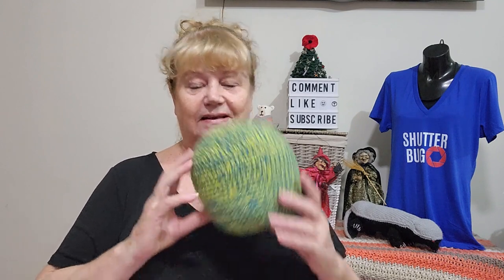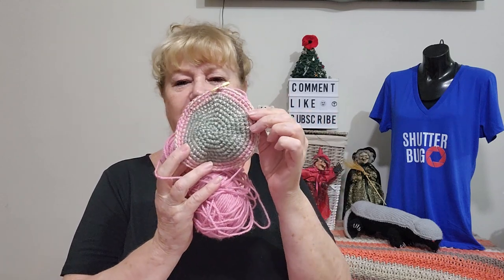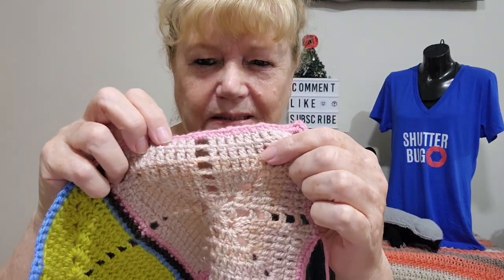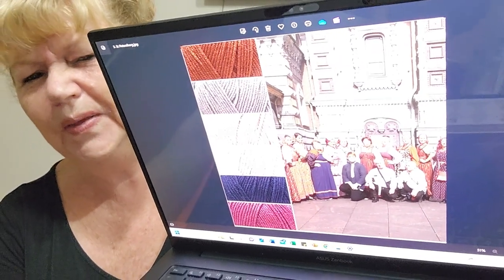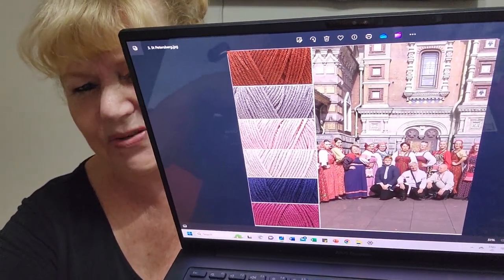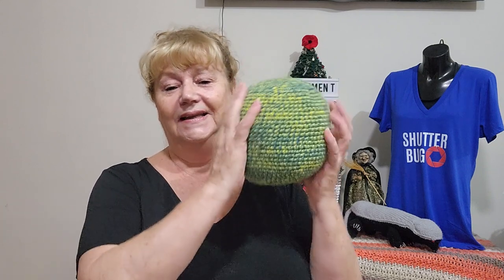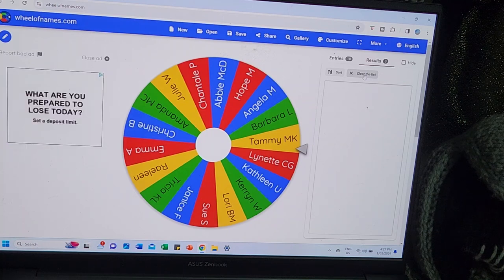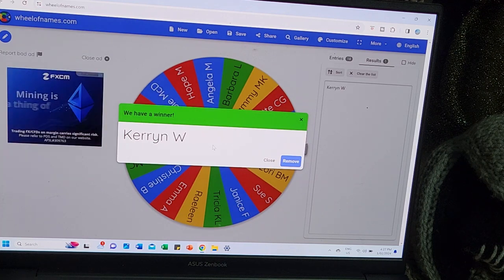My 2024 Make Along ShutterBugau...Photo Reveal Participant Prize Draw for January.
Week 3 Photo Reveal, which holds a special memory from my trip to the Baltic. January's Participant Prize Draw...Please congratulate the winner.
New Subscribers ..Come Join in the Fun, it's never too late.

Mail Contact
Judy@Witchpeace Craft